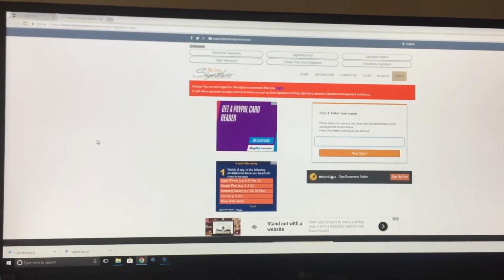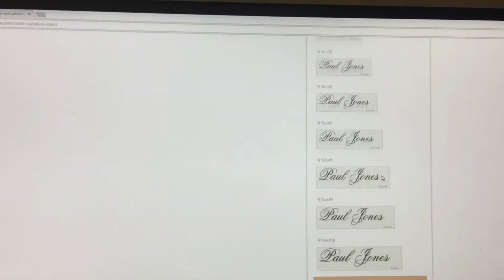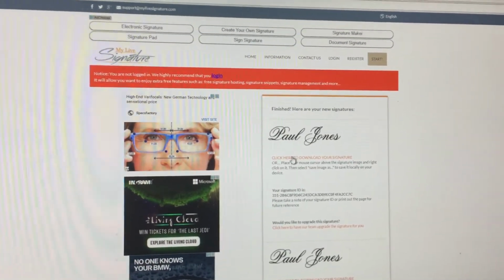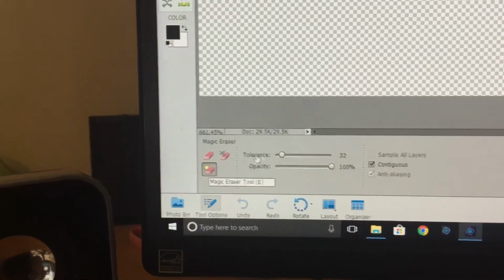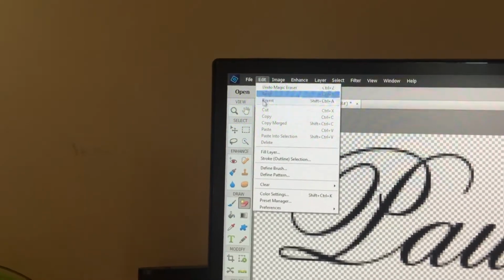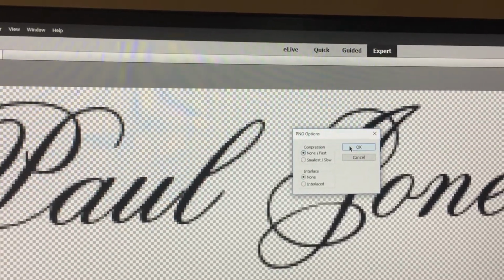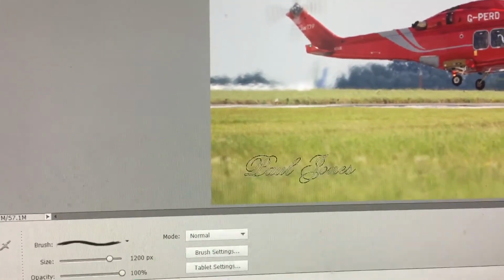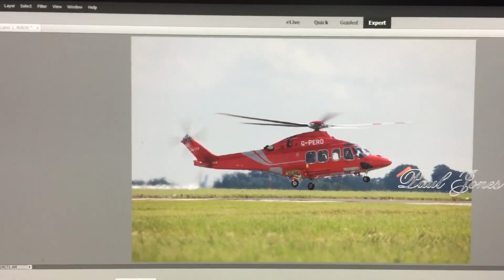Adding a watermark in Elements 14